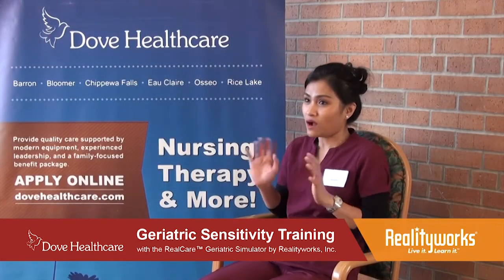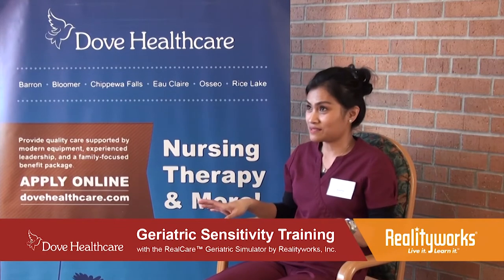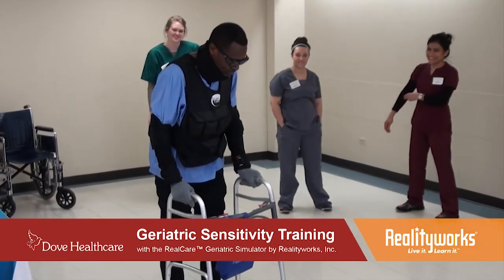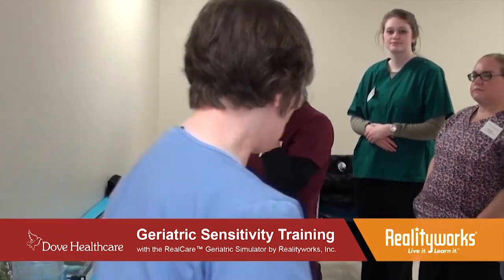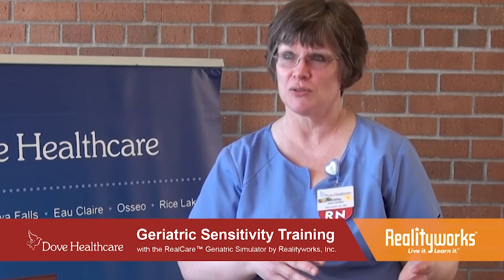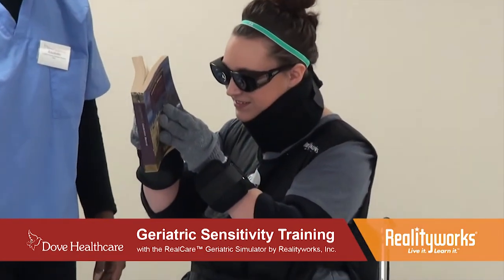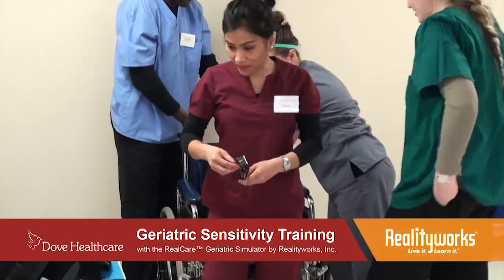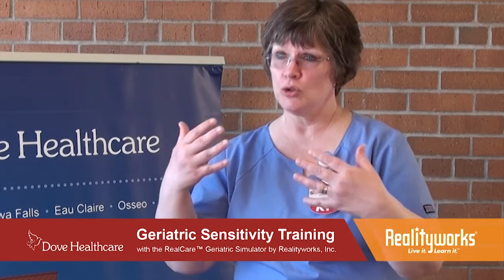RealCare™ Geriatric Simulator - Dove Healthcare Testimonial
The RealCare™ Geriatric Simulator is a wearable age simulation suit that enables students to experience a variety of age-related physical challenges. It includes curriculum that addresses the physical effects of aging and care for the elderly, plus teaching tools like presentation slides and assessment activities.